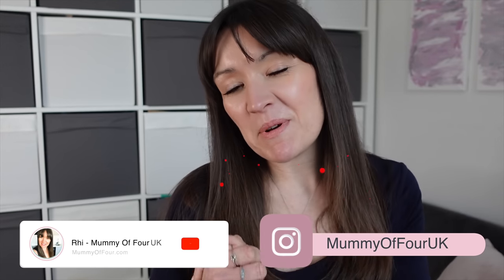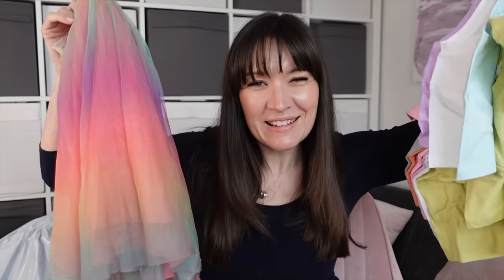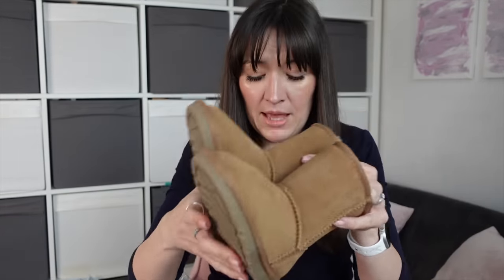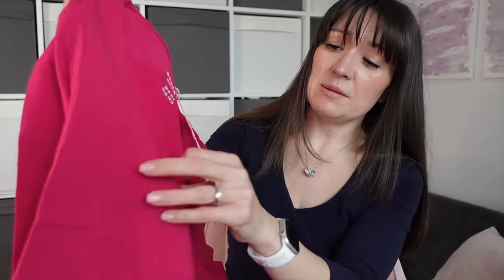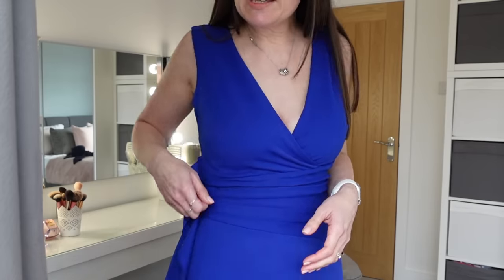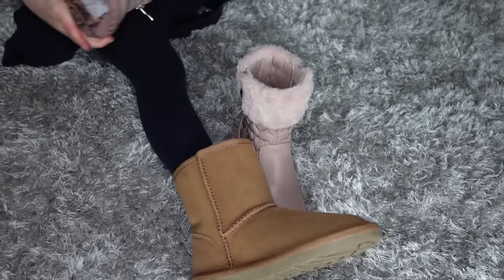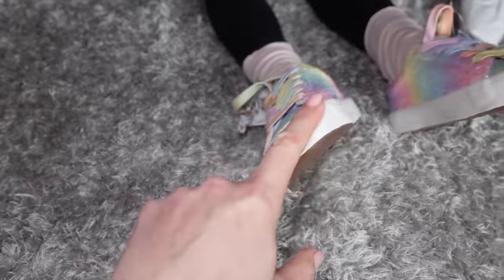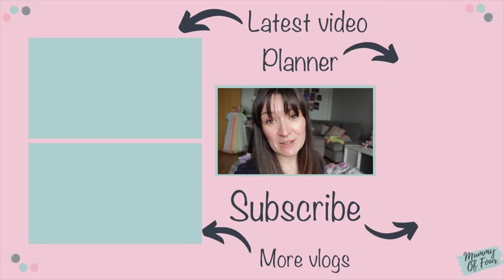🛍️ HUGE Haul & Try On 📦 Next & Boden Kids & Women's Wear + Wedding Outfit Options 👗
Join me for an absolutely HUGE clothing haul from Next & Boden! The children need replacements for their "muffin boots" (sort of Ugg things) and the girls need shoes for the summer. I have ordered some random bits and pieces, plus outfit options for an upcoming family wedding. I have NO idea what to keep and what to send back, so help me pick by voting in the comments of the video what should be sent back and what I should keep.

🔗 Blog post to go with this vlog with links to everything mentioned

(ad / own product)